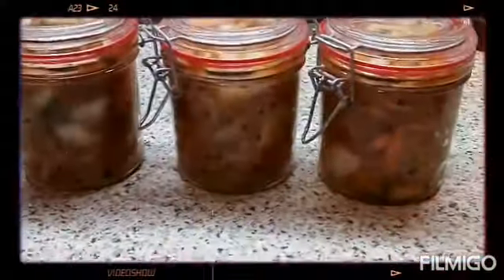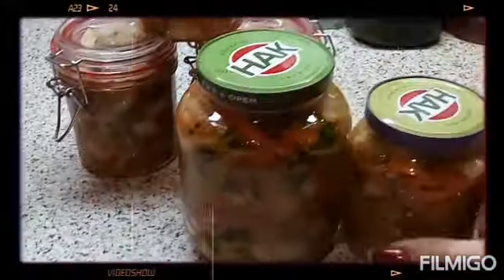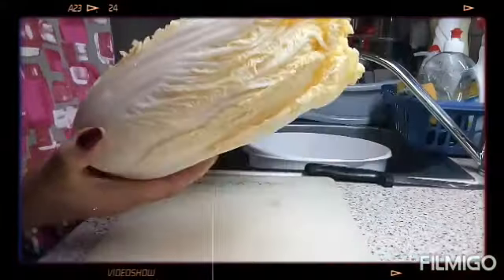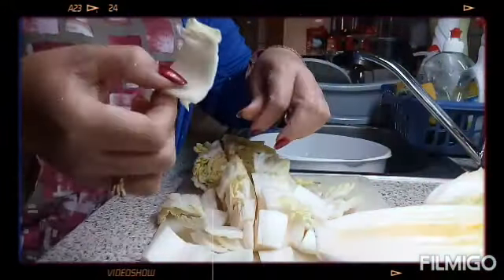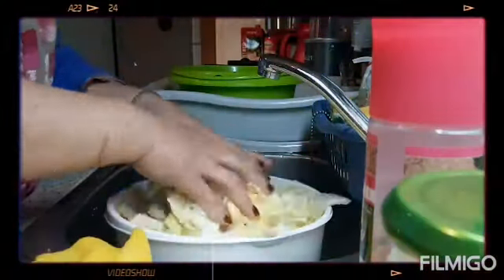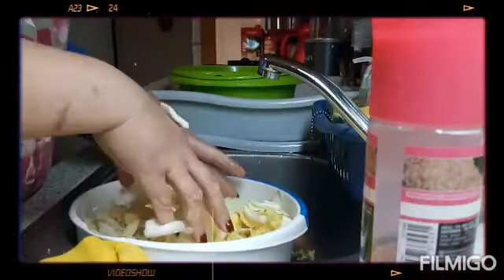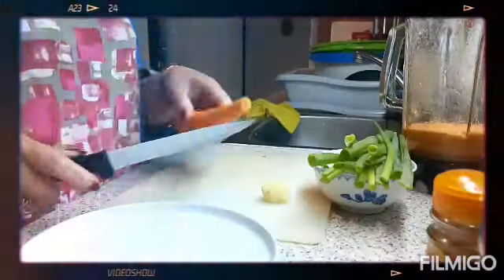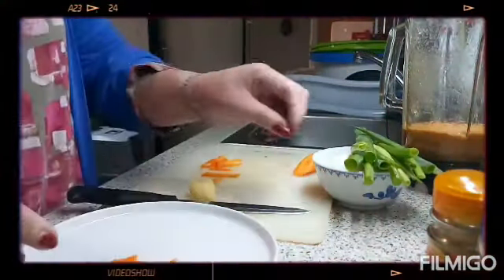KETO KIMCHI..MY OWN VERSION OF LOW CARBS KIMCHI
1 kilo Napa Cabbage
2 stalks spring onions
2 carrots
4 onion
1/4 cup chili powder
1/2 cup fish sauce
1 tablespoon of Garlic powder
1/2 Tablespoon Himalayan salt powder
1/2 teaspoon Xangtam Gam
1 tablespoon of mix sesame seeds
 Guy's for the procedure just follow what I'm doing..